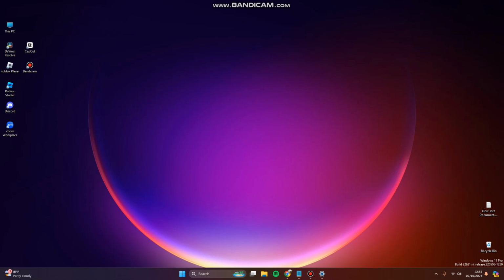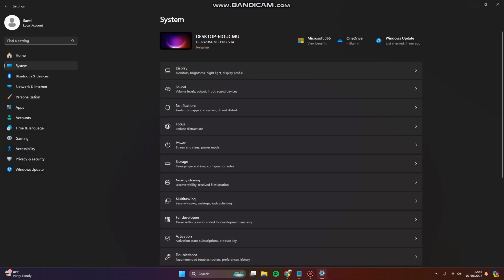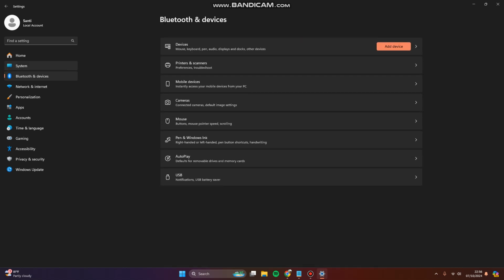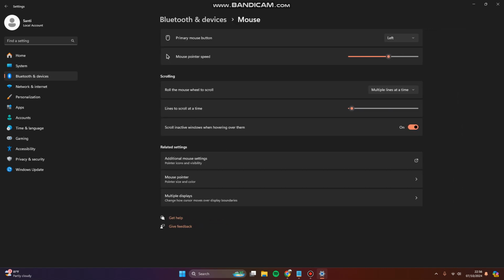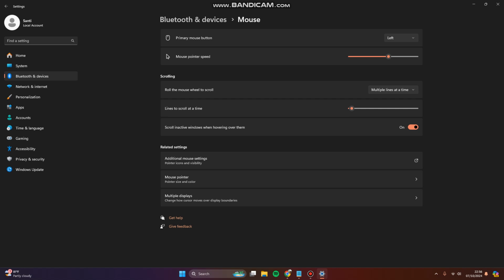Beginner Tips! How to Increase Mouse Pointer Speed on Windows 11?